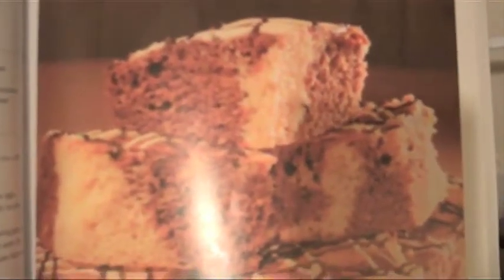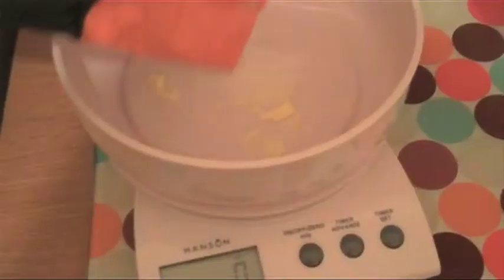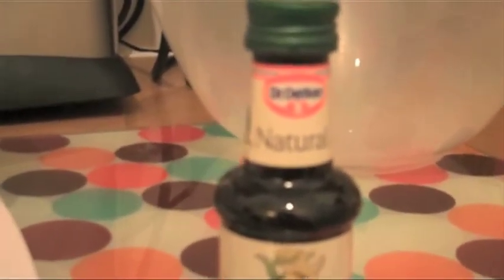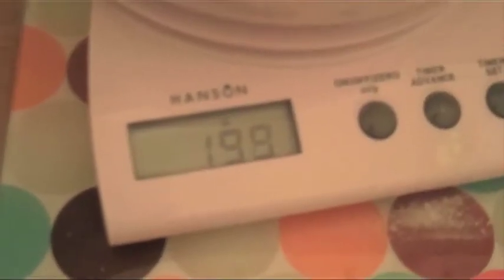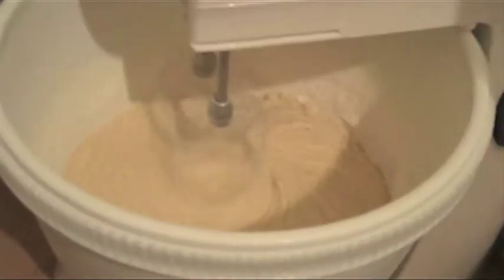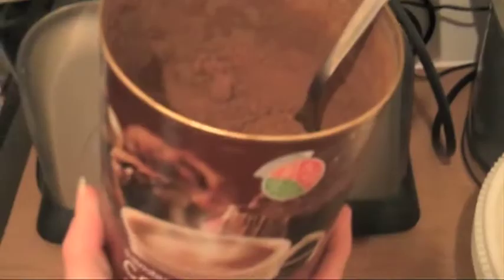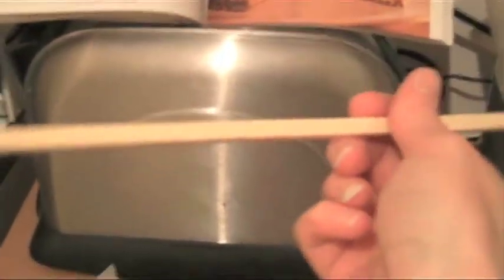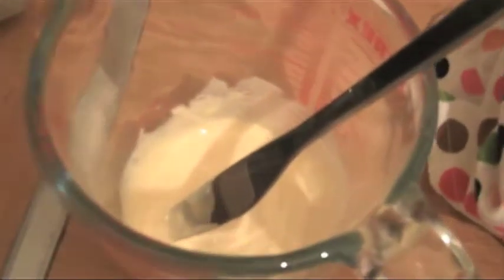Nom Nom Cake Nom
I've been meaning to bake some cake for the people at work for ages. I went through a phase of doing it, then I stopped and then they started complaining.

Thought I would share the experience. was fun playing with the new mixer though :-)